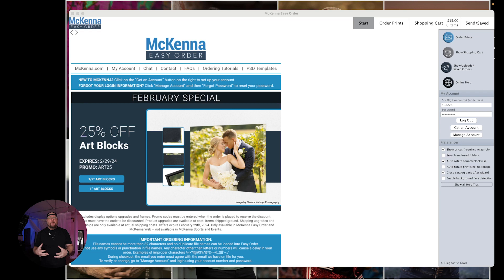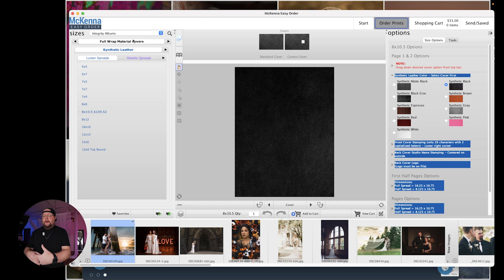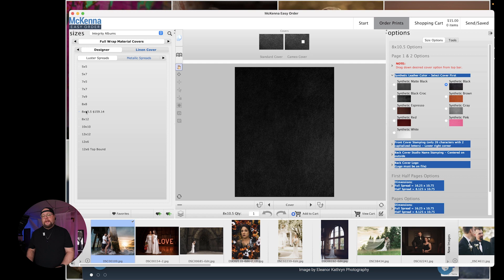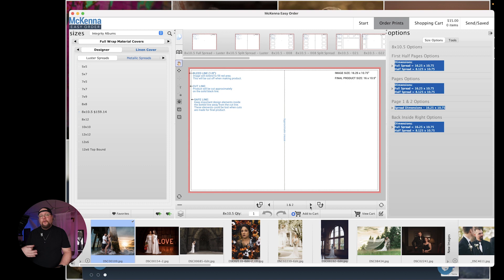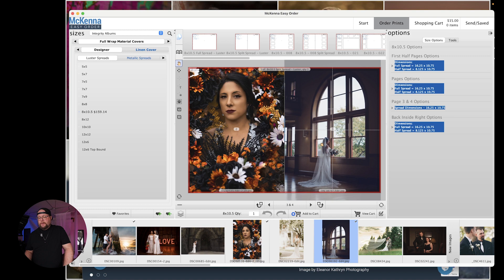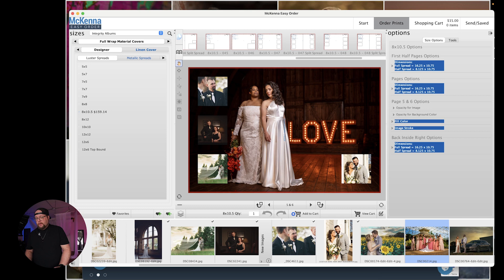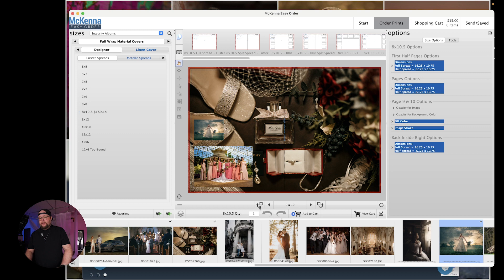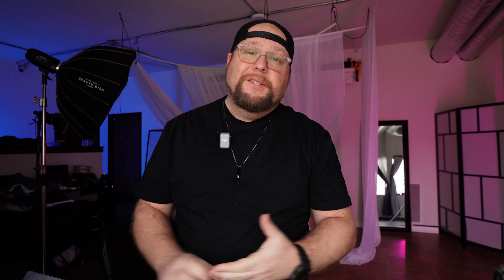How To Design A Photo Album (Mckenna Pro Integrity Album)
How To Design A Photo Album

In this tutorial, learn how to craft stunning photo albums like a pro using Mckenna Pro and ROES Software. Whether you're a photographer, designer, or enthusiast, this step-by-step guide will walk you through the process effortlessly. From selecting images to customizing layouts, we cover it all. Elevate your photo album game today!

🔹 Get Started with Mckenna Pro & ROES
🔹 Choose Your Images & Layout
🔹 Customize Your Album with Ease
🔹 Print & Enjoy Your Professional Photo Album

Don't miss out on creating memorable keepsakes. Watch now and transform your photos into exquisite albums!

Get tips, tricks, behind the scenes, downloads, free presets, and monthly giveaways just for signing up!